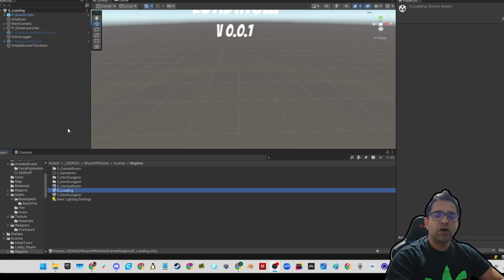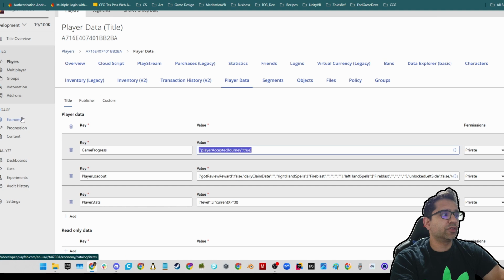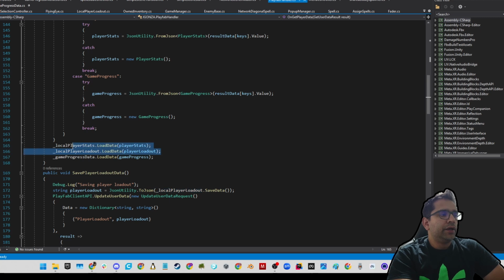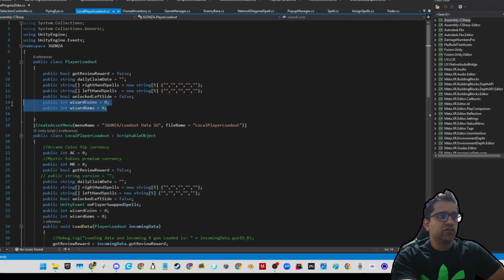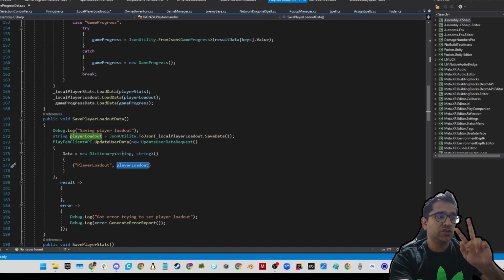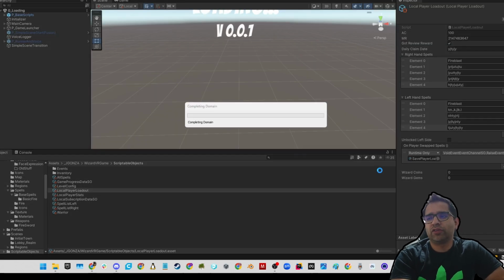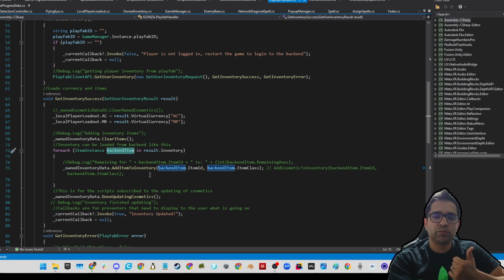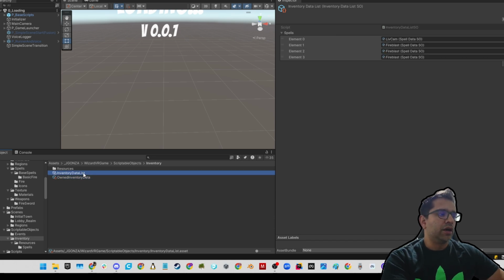How To Save and Load Data for a Published Title